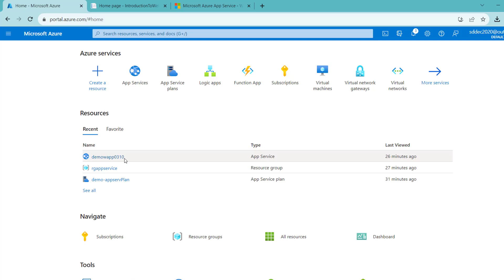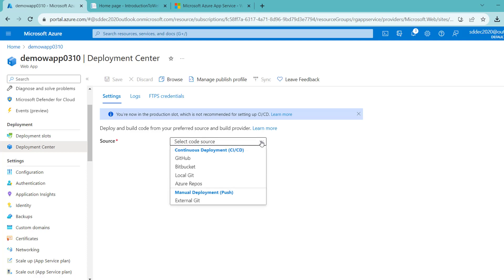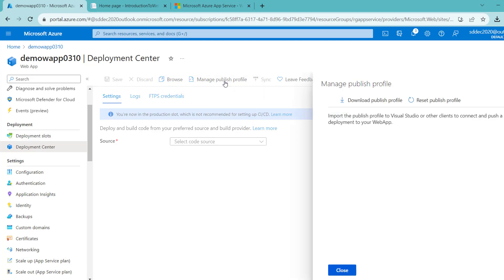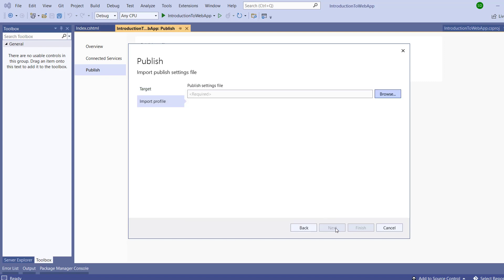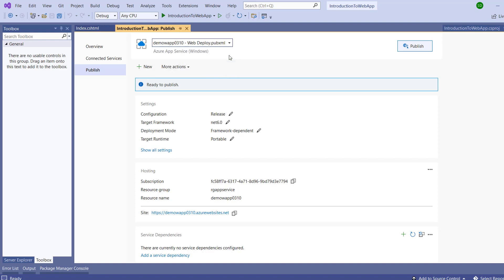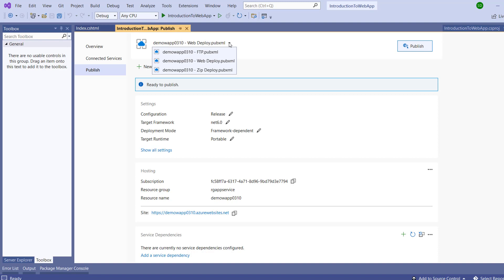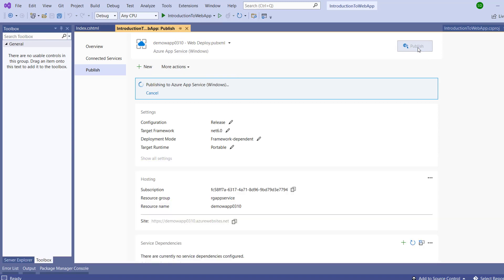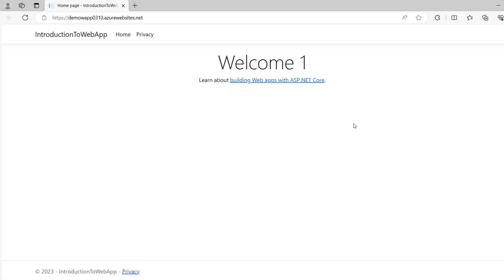Azure App Service - Publish using Publish Profile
Publish Web API  using Publish Profile